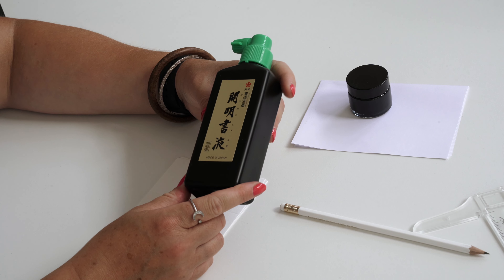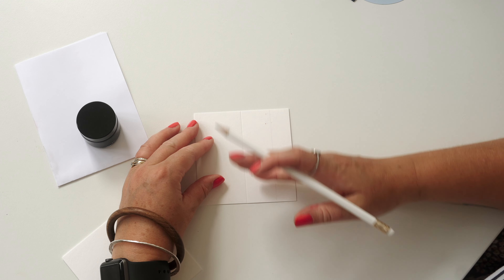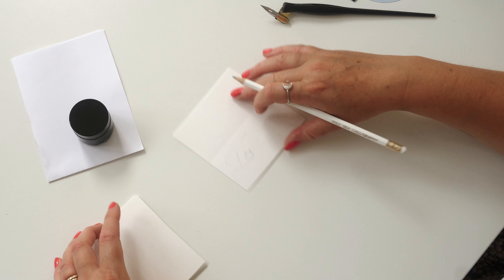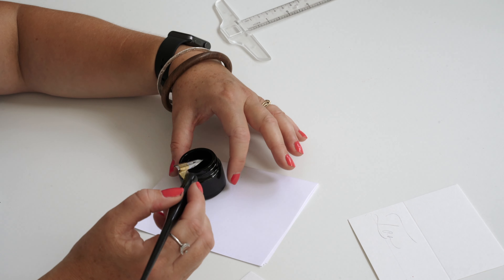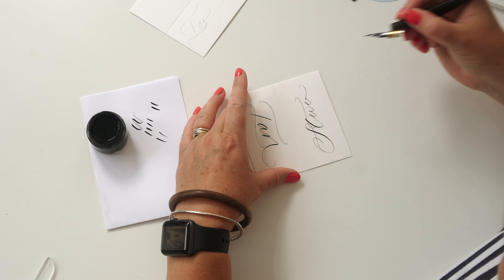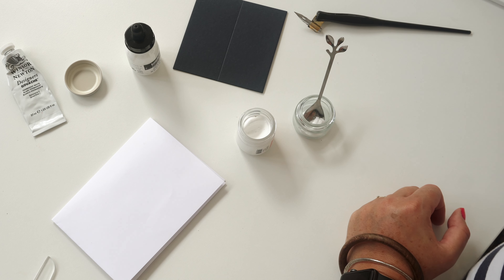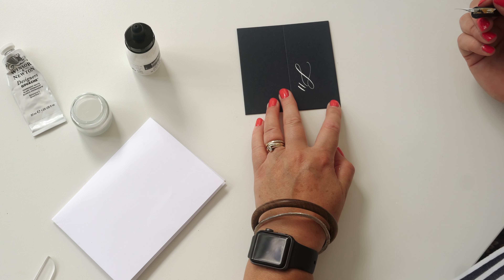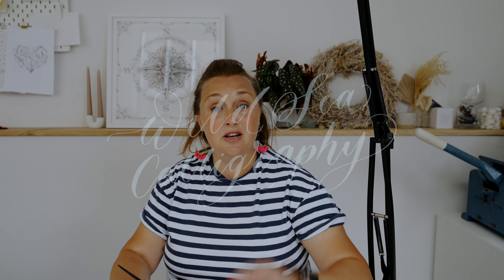How to Write Wedding Place Settings in Calligraphy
In this beginner's calligraphy video I will show you how to write your own calligraphy place settings. The main points to take away are to leave enough space around the edge and to work on making sure all names are central. Writing in pencil will take away any stress and help reduce mistakes.

I hope you enjoy this quick little calligraphy tutorial, if you do create this I'd love to see your version, please tag me @wildseacalligraphy and don't forget to like and subscribe x

Materials Used:

- Oblique Pen Holder
- Nikko G Nib
- Moon Palace Sumi Ink
- HB Pencil
- HP Colorchoice Paper (or calligraphy paper of your choice)

About Wild Sea Calligraphy

Lovely to see you here! I'm Lyndsey Gribble a modern calligraphy tutor. I started teaching modern calligraphy in 2017, teaching workshops in the South West of the UK and also online to students around the world. I am the author of The Calligraphy Ideas Book and mother of two little nippers and a floofball.